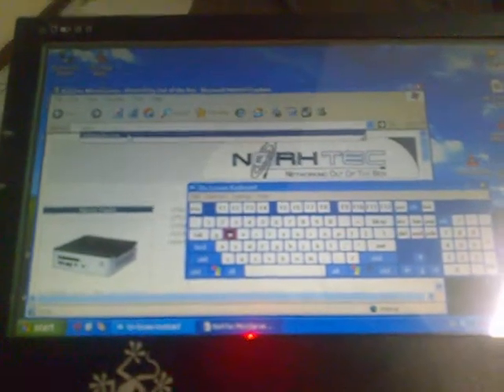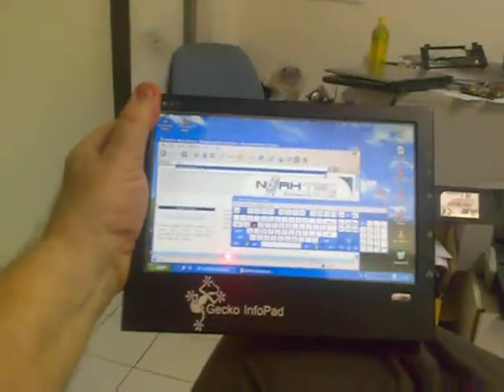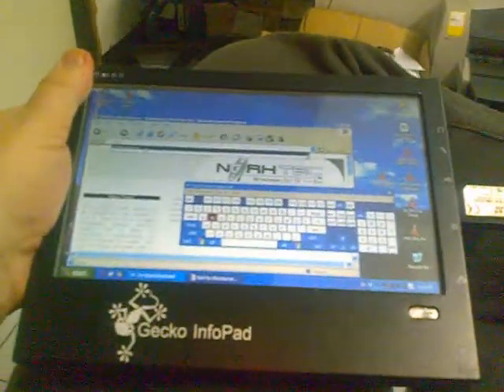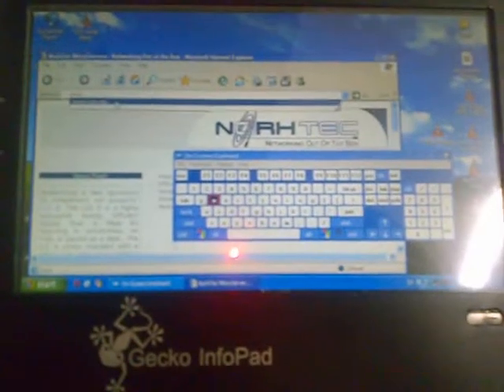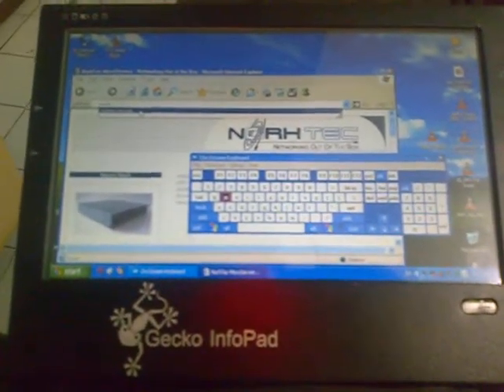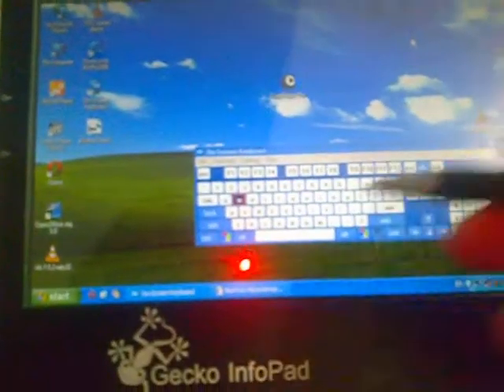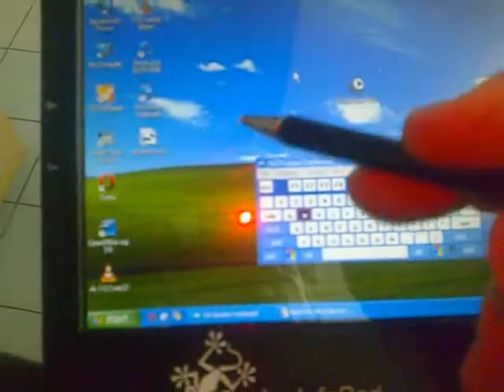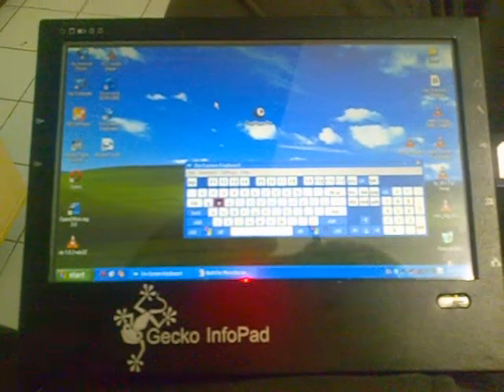InfoPad Update, running Windows XP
Video update of the InfoPad running Windows XP with working touch screen. The InfoPad will be only $299.95 but will be able to support Windows XP, Linux and Android applications.  Uses standard AA NiMH batteries and doesn't require an external adapter to charge.  The InfoPad is fanless and uses low cost SDs for Flash storage.